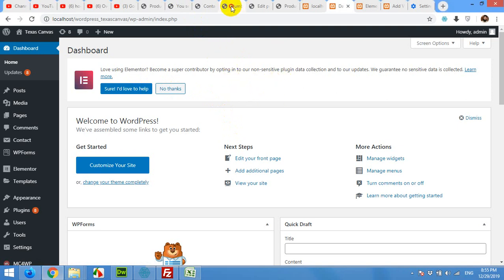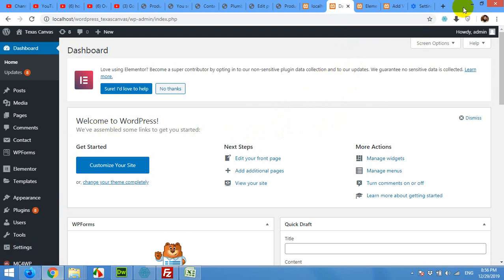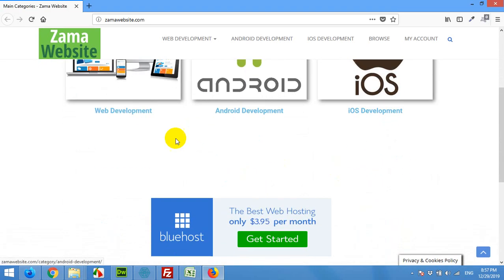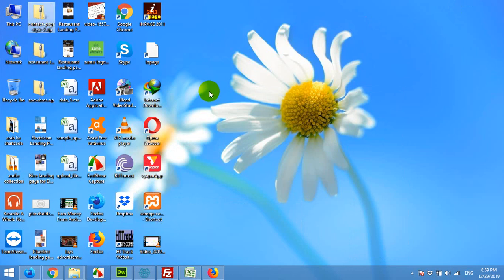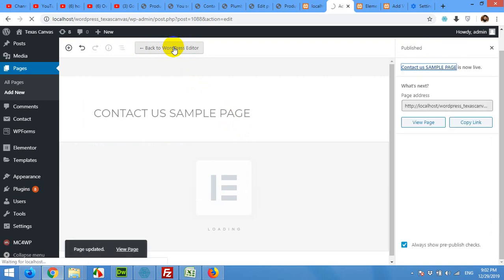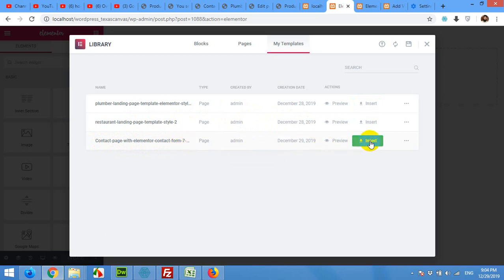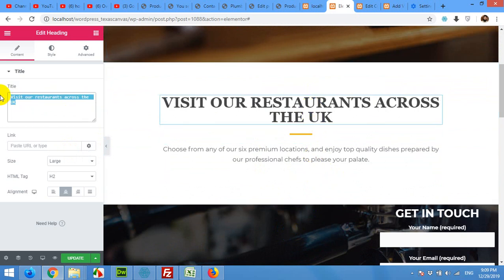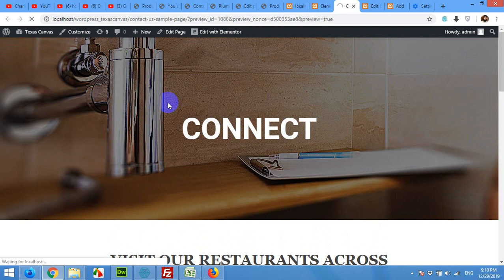Build a Contact us page template with Elementor and Contact form 7 Style 2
for setting up the page on your website. Its free